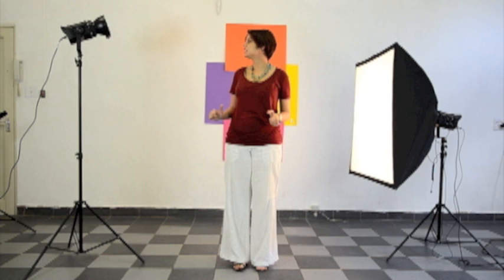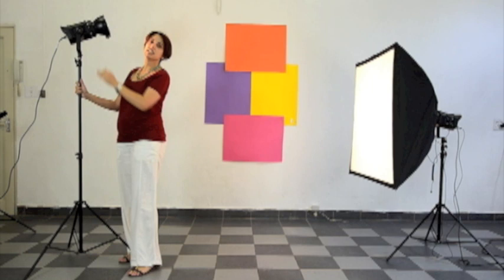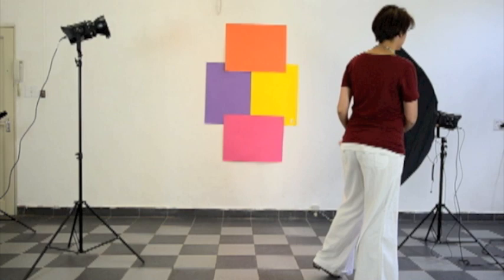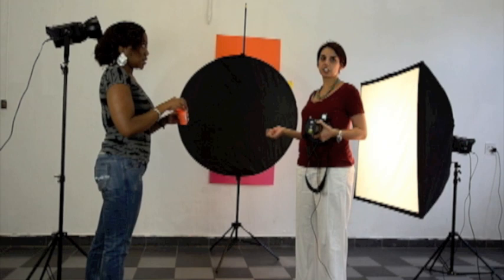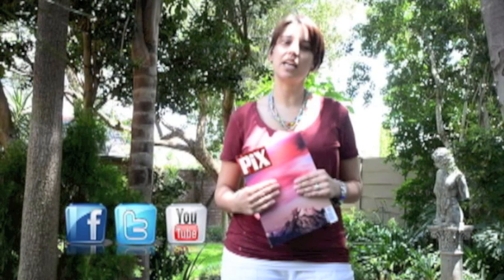Photographing Bubbles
Here is a technique to show you how to photograph bubbles... Get your latest copy of PiX Magazine to read more about this technique